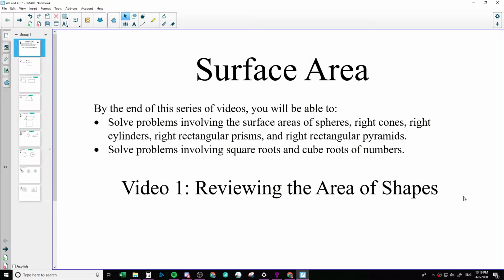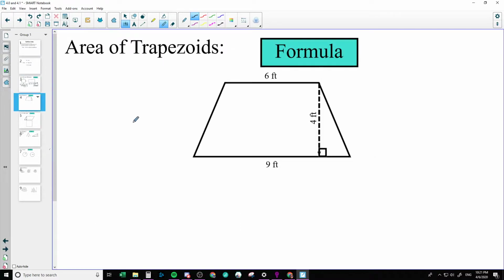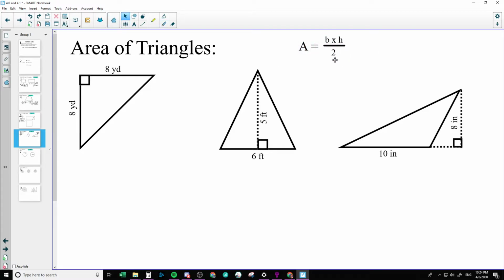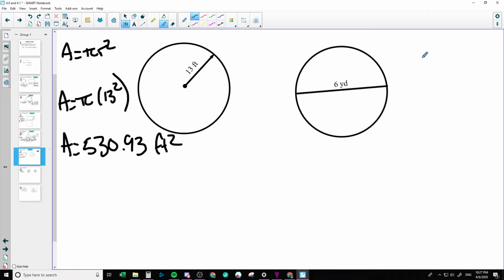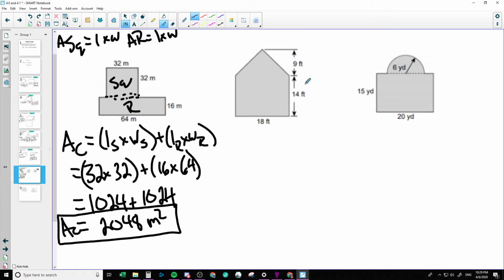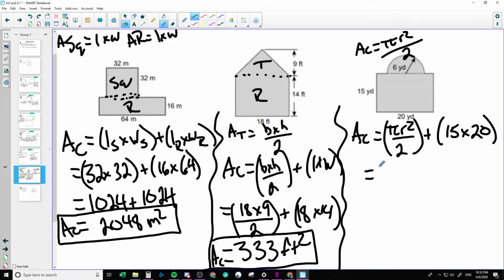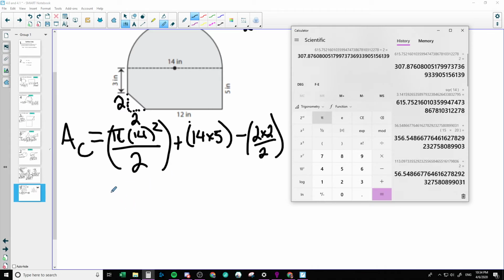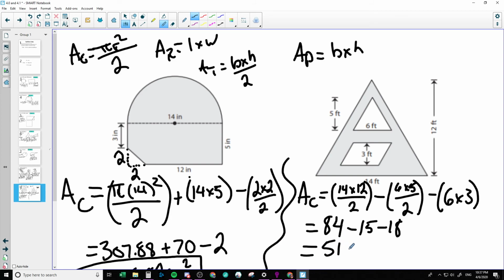Math 10-3: Area and Shape Review